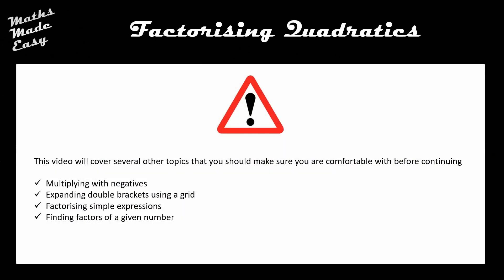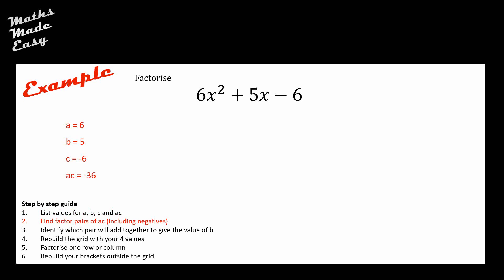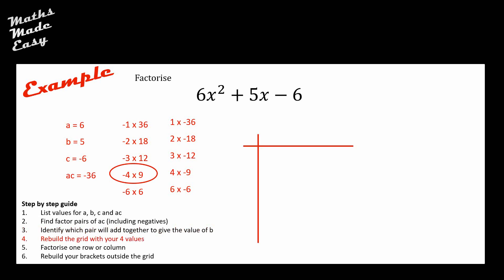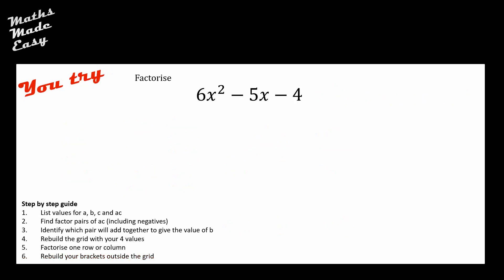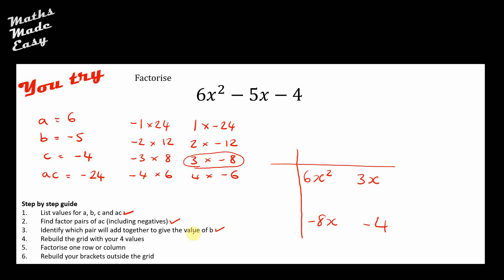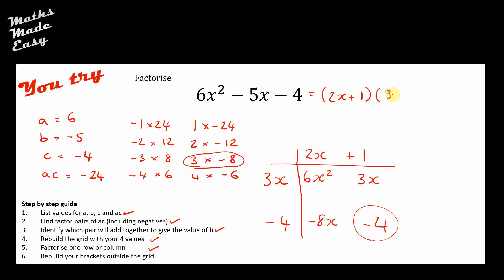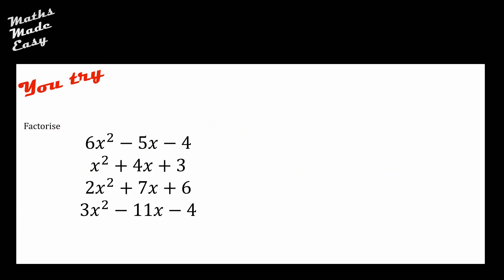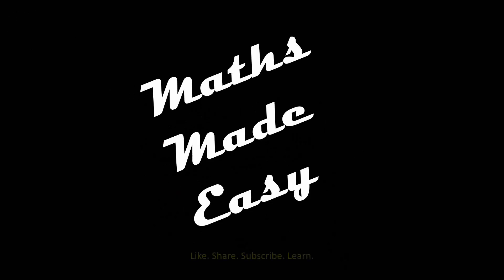Factorising Quadratics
Video on one method to factorise quadratics including where the coefficient of x^2 is 1 or greater. This video does not cover solving quadratics by factorising.

Make sure that you have watched the videos recommended at the start before trying this one.